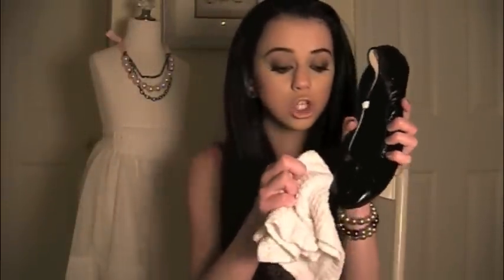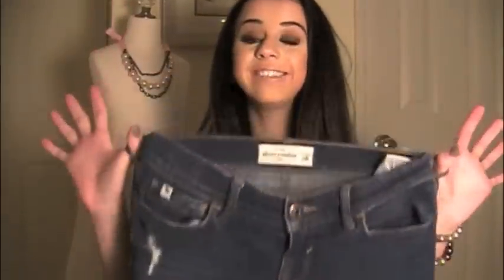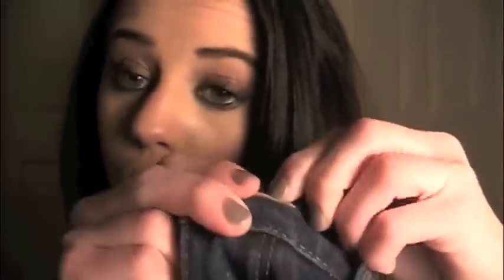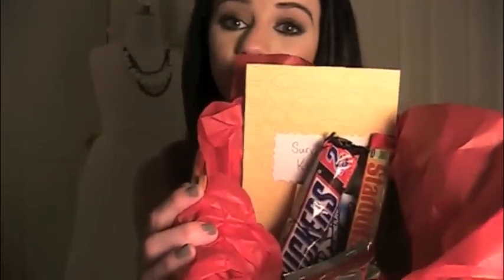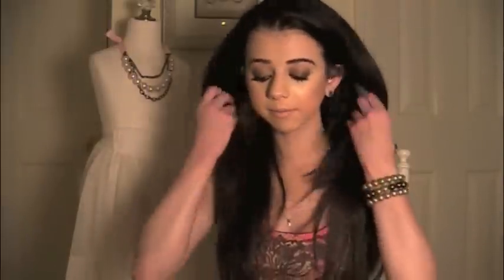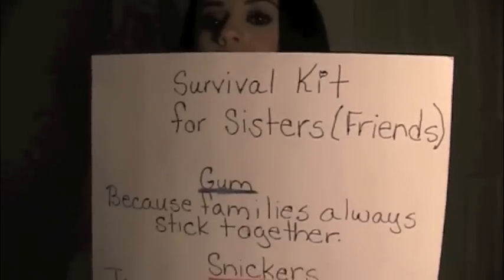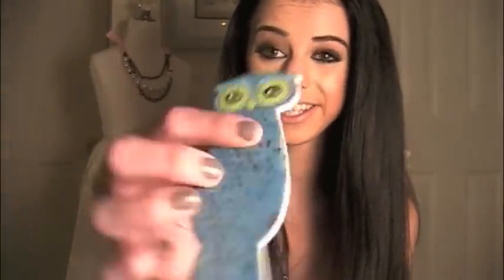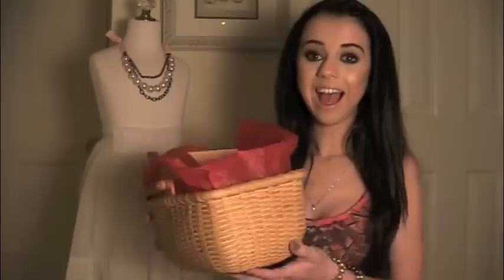Five Tips On Friday!!#89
Wanna be my friend? Add me on FaceBook!! (Allie Foreal)

Hey Everyone!!:)
Hope you enjoy and thank you SOOO much for watching!:)  Loves ya!!:))
 TTYL!!:)
Addicted2TooFaced